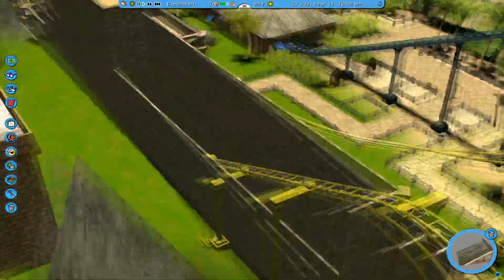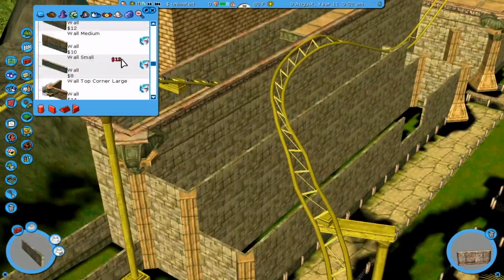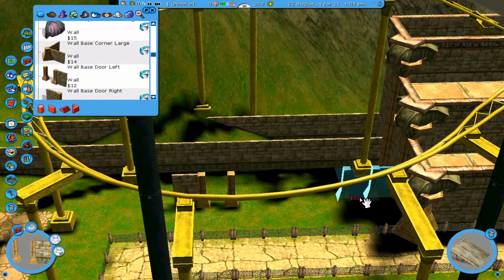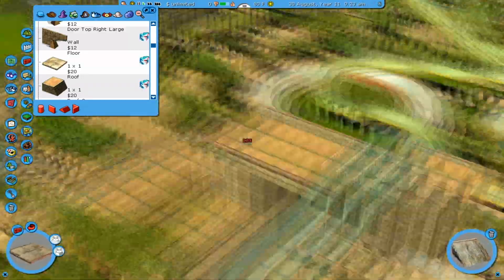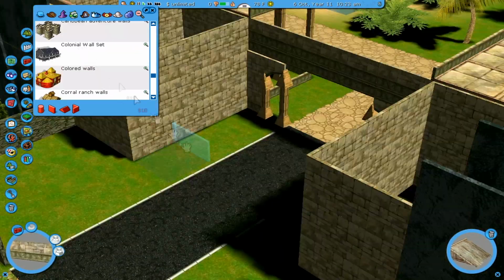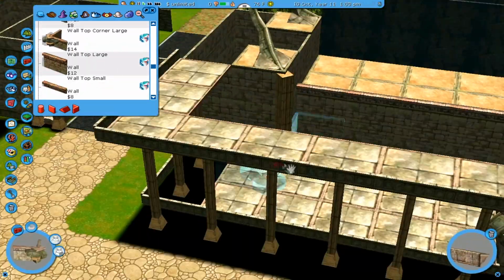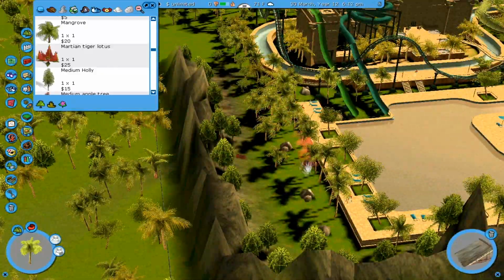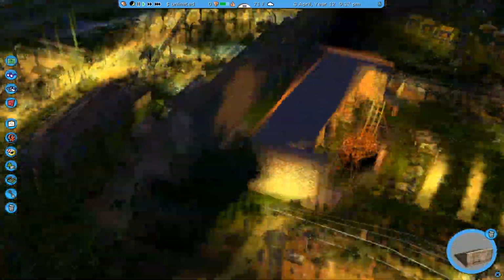Roller Coaster Tycoon 3 Lets Play - Ep.15 - Theme Park Realm